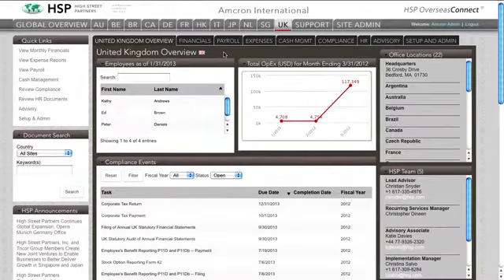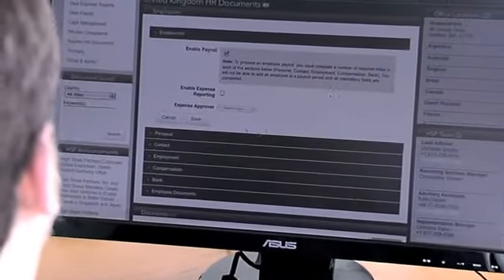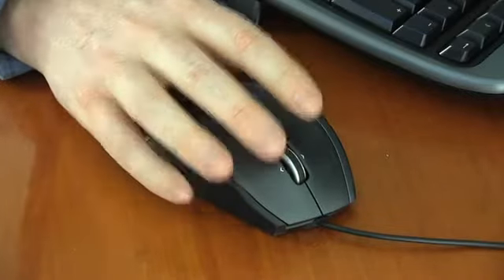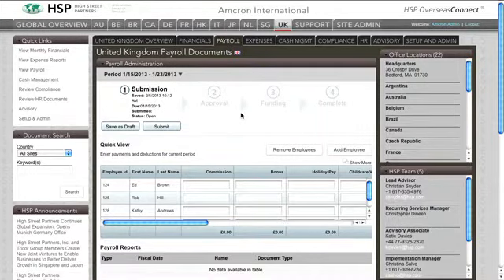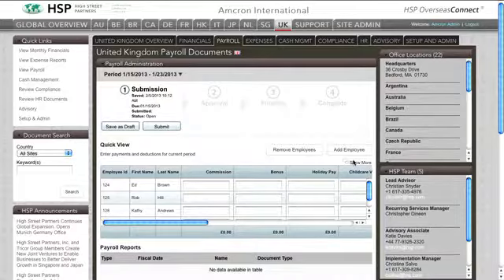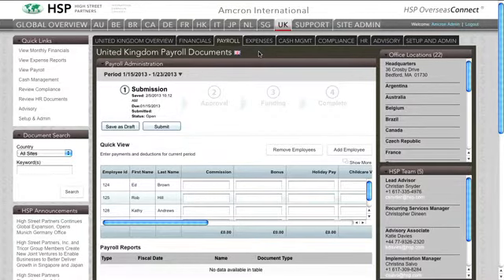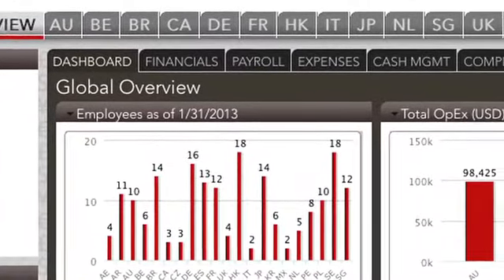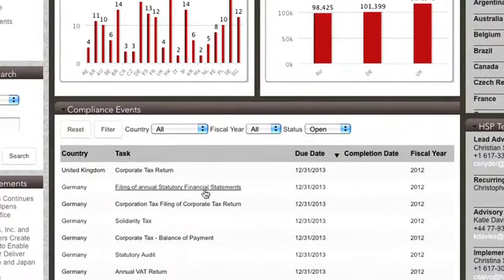Global Payroll Simplified